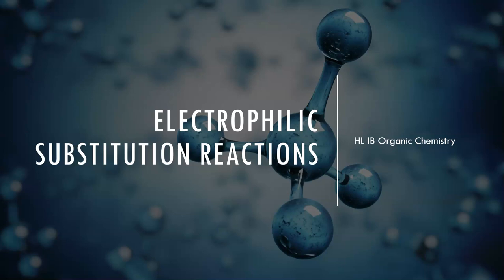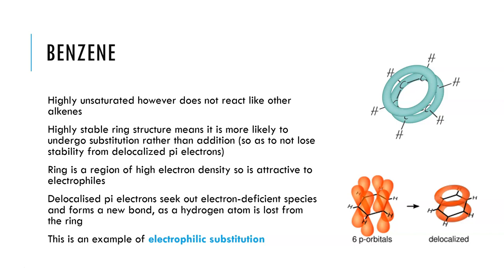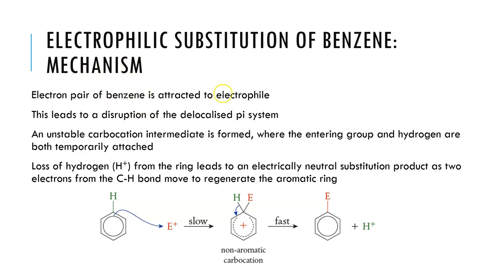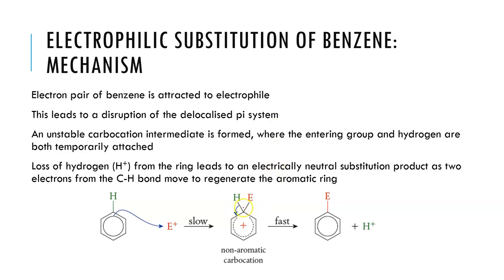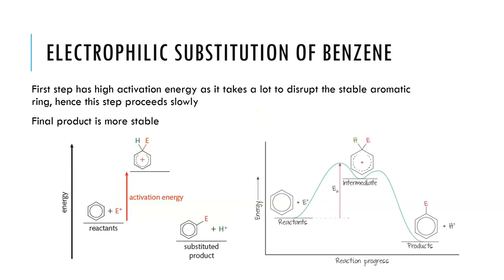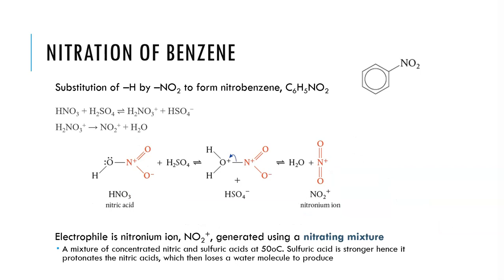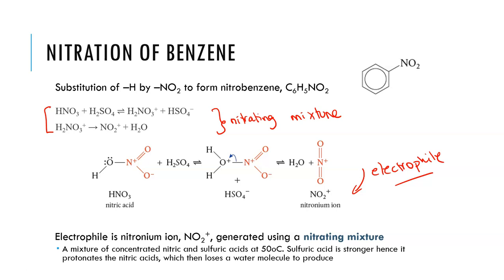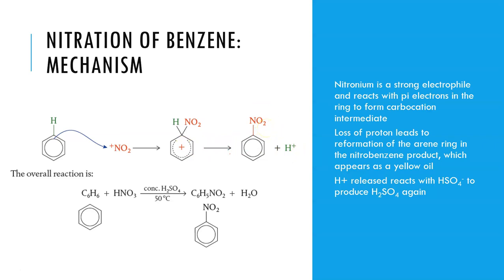IBHLO8 Electrophilic substitution reactions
Looking at the electrophilic substitution mechanism for benzene with a focus on the production of nitro benzene using a nitrating mixture of sulfuric acid and nitric acid to form the nitronium electrophile